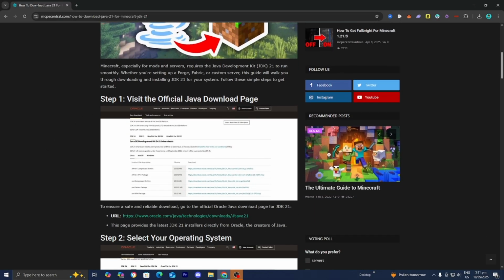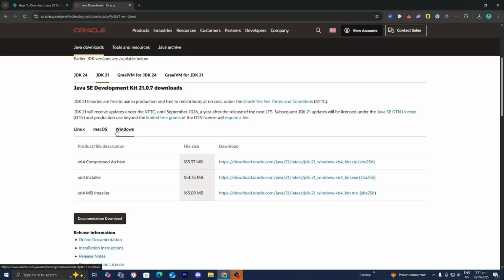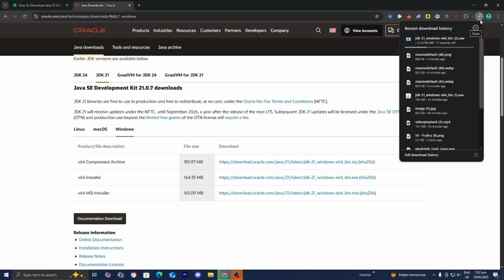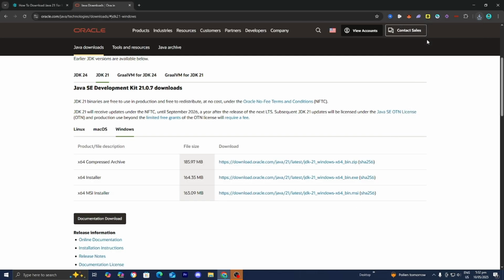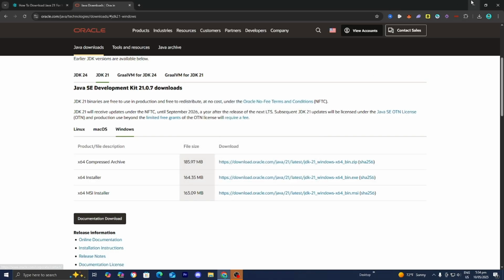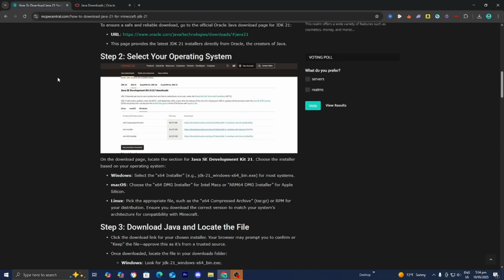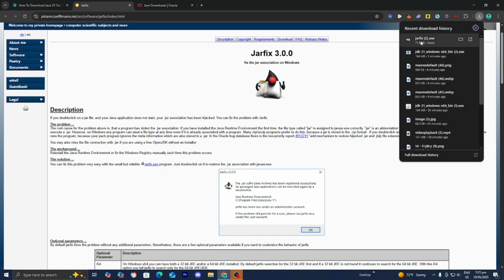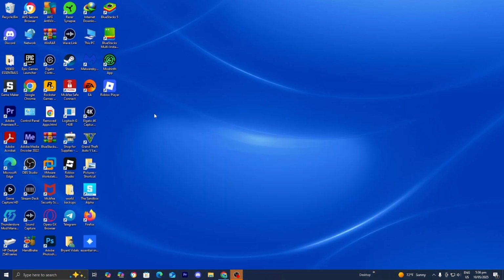How To Download Java 21 For Minecraft! - Tutorial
Learn how to download Java 21 for Minecraft with this easy tutorial! Follow along to get the latest version of Java for your gaming needs.